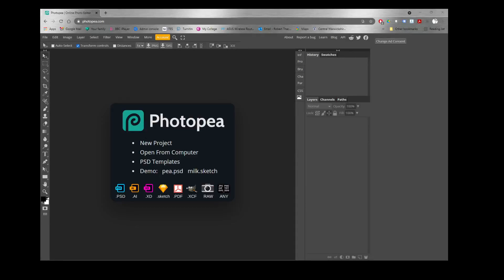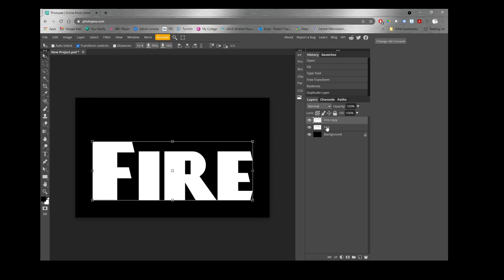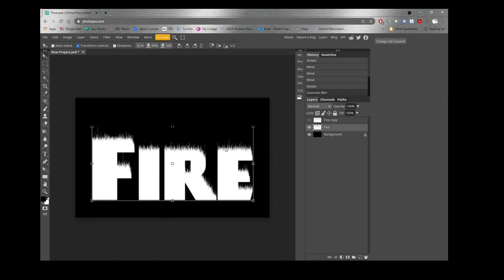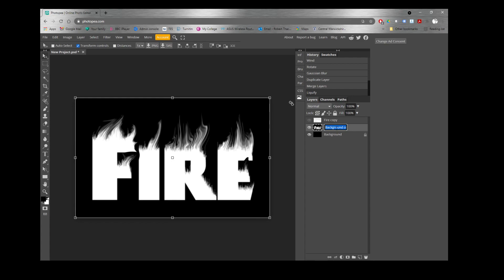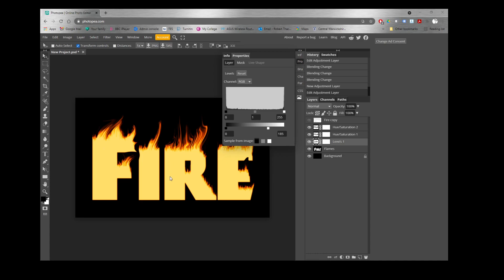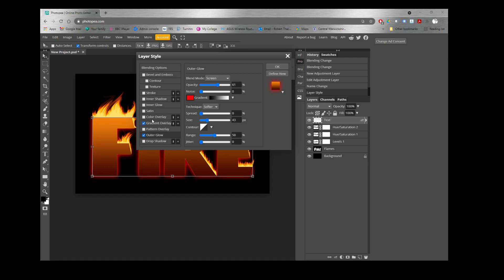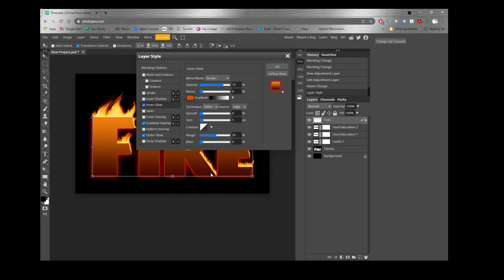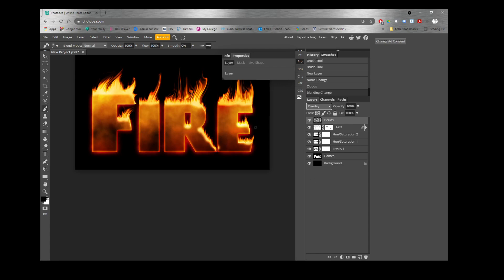Creating a Fire text effect in Photopea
A  short tutorial to create a Fire text effect in Photopea using layers, filters adjustment layers.